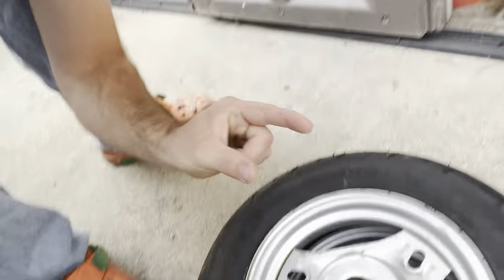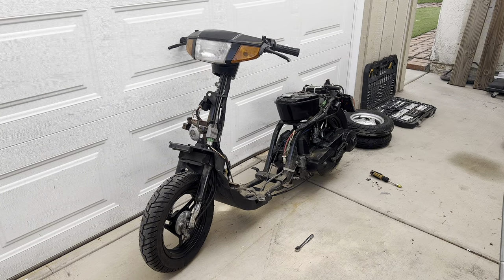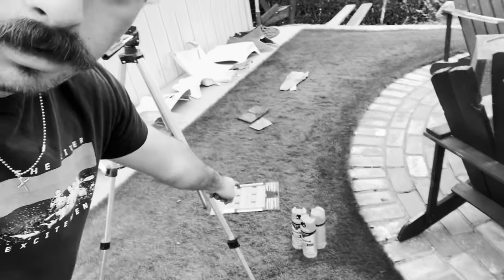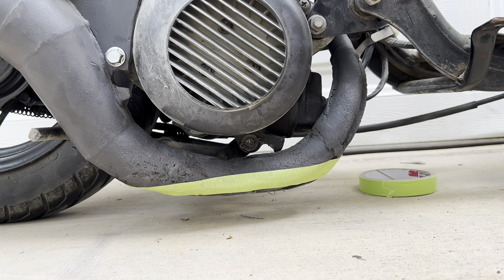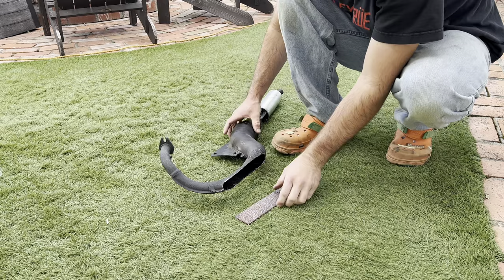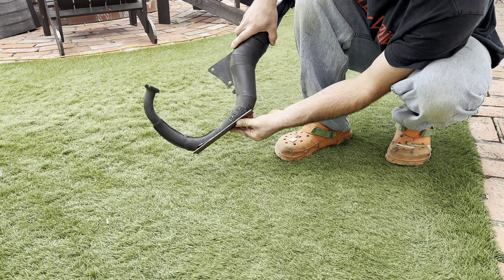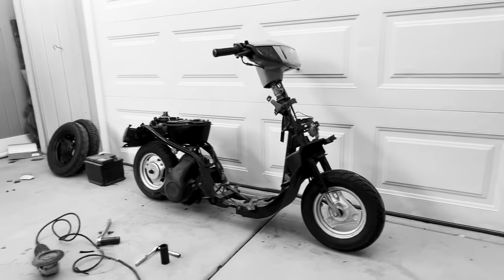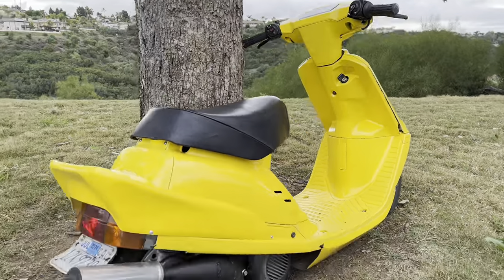Yamaha Jog Kuu-Gentsuki Build Pt.2 (NEW COLOR + WHEELS)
In this video I finish the transformation of my Yamaha JOG Kyuu-Gentsuki build! I painted it a brand new color! I also custom fabricated my exhaust so it has more clearance after installing my 8 inch wheels! I hope you enjoy

Instagram social: @blazeitjackson